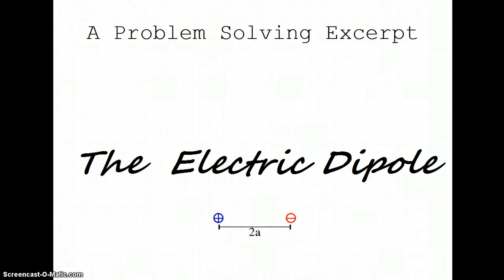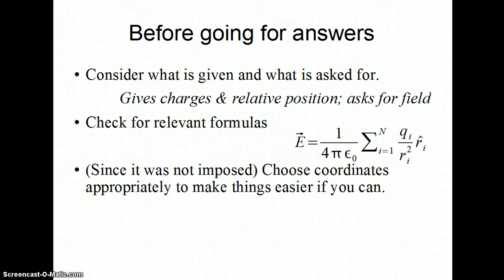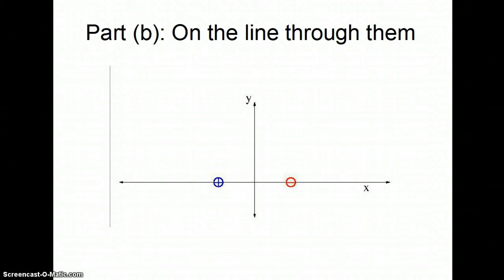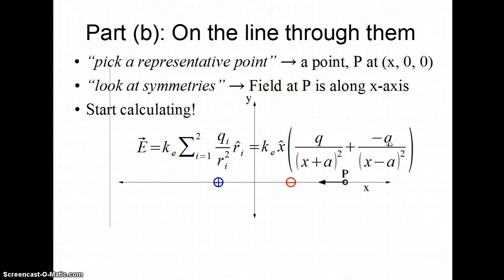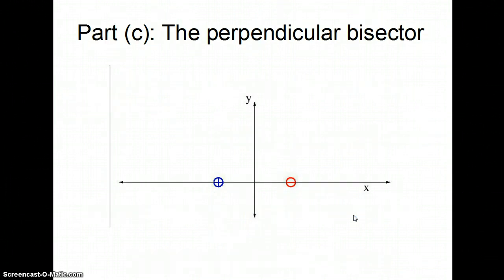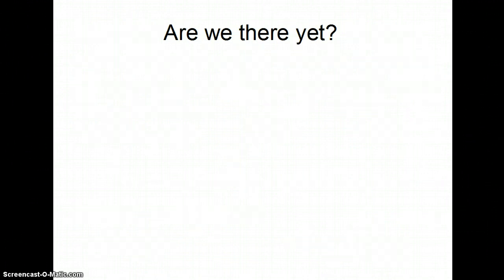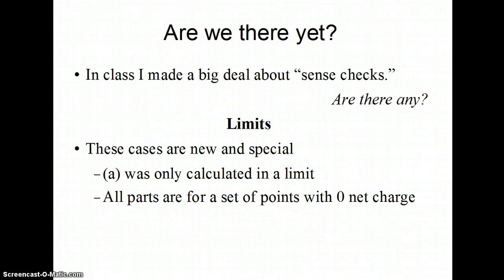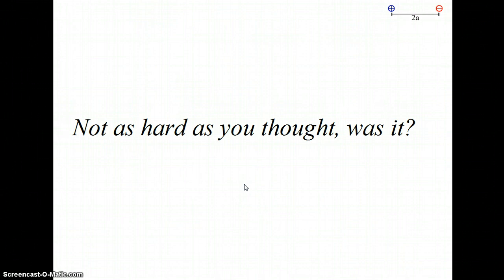The (finite) electric dipole; a first look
THIS VIDEO WAS MADE FOR A SPECIFIC CLASS; IF YOU ARE LOOKING FOR GENERAL INFORMATION, THIS MAY OR MAY NOT MET YOUR NEEDS (but of course anyone is welcome to look and even ask questions!).

The finite electric dipole was one of our first examples of calculating electric field due to a set of point charges. Since it was an early example, we only did specific regions that are more straightforward to calculate, but there are interesting results.